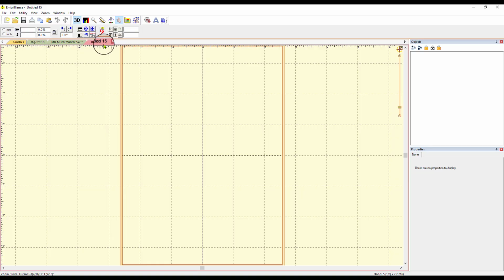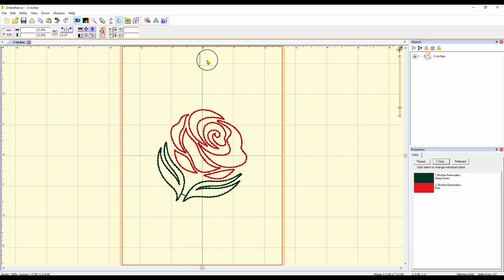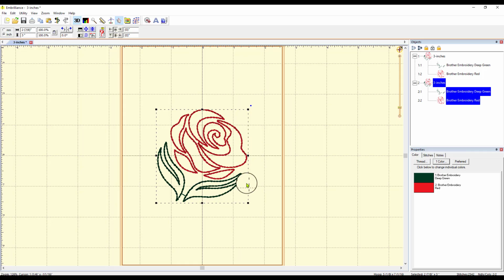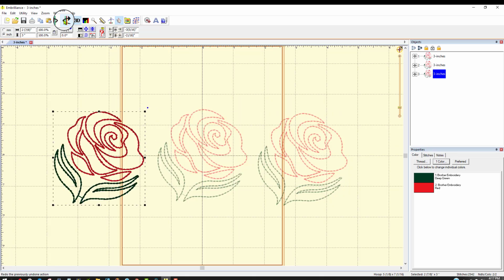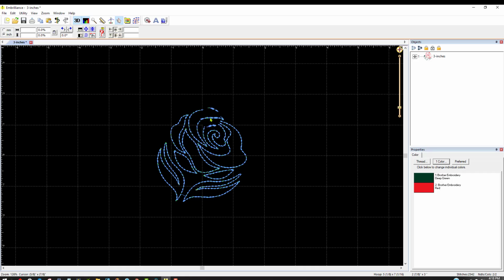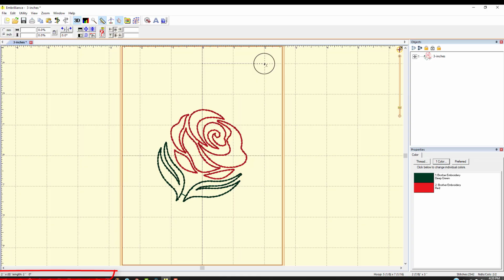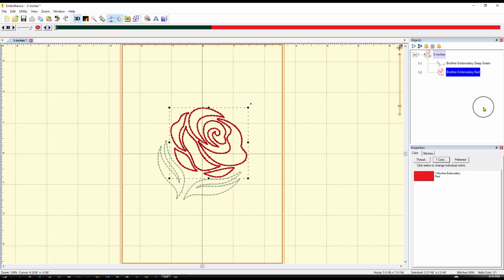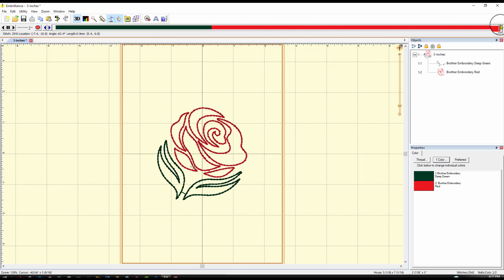Embrilliance Essentials Class 1: Exploring The Top Toolbar Part 1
Embrilliance Essentials Top Toolbar Part 1
We go over the following buttons:
New, Open, Copy, Paste, Undo, Redo, 3D, Magnifier tool, Measure tool, Stitch Simulator.

Embrilliance Essentials Software (including Thumbnailer, Stitch Artist and Enthusiast)

Sewing Machines Plus (great place for all you sewing and embroidery needs!

5 X 12" Embroidery Hoop Set